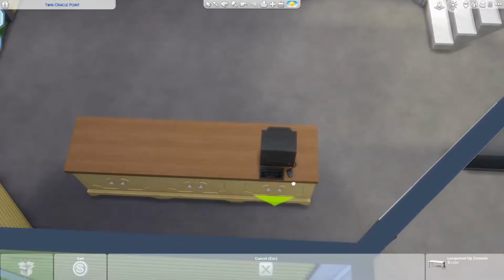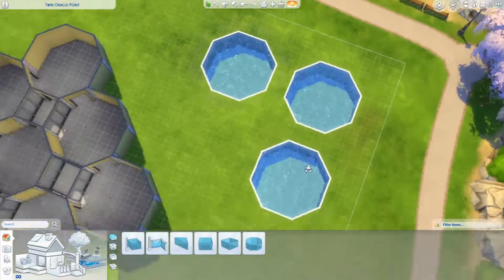The Beehive Hotel Pt. 1 || Sims 4 Hotel Build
Welcome to The Beehive Hotel, a beautiful hideaway for those who want to get away and experience the honey making process!

Packs used:
- Cottage Living
- Snowy Escape
- Eco Lifestyle
- Discover University
- Island Living
- Get Gamous
- Seasons
- Cats & Dogs
- City Living
- Get Together
- Jungle Adventure
- Parenthood
- Vampires
- Dine Out
- Spa Day
- Outdoor Retreat
- Paranormal Stuff
- Moschino Stuff
- Fitness Stuff